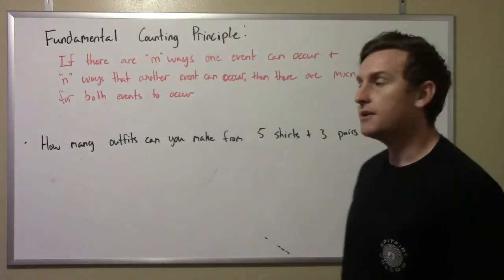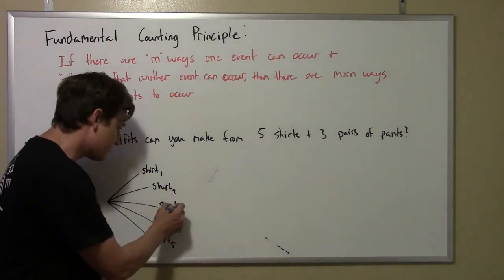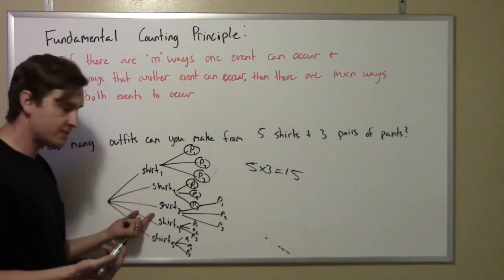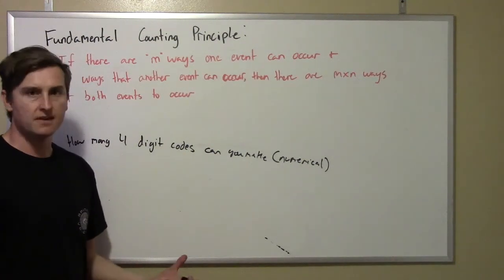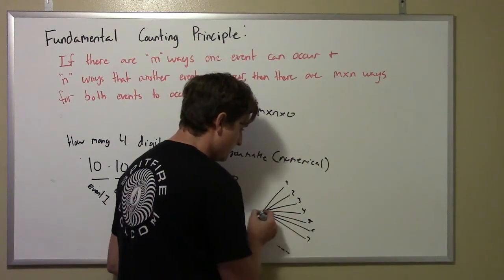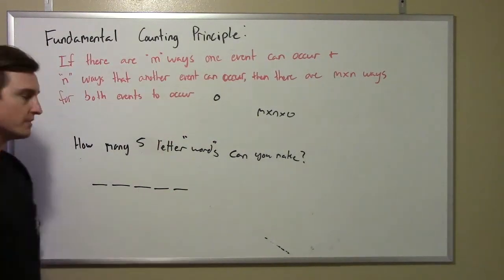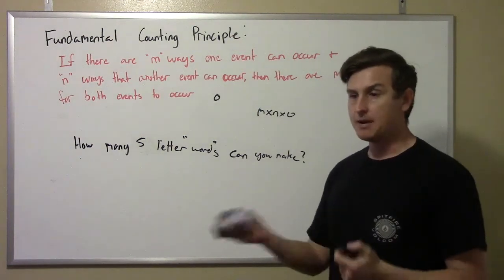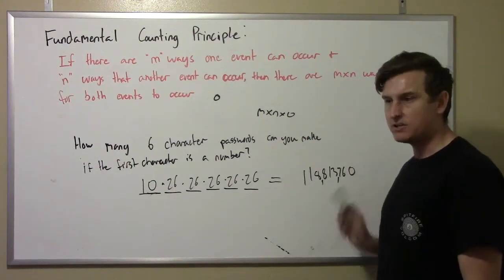10.1 Video 4